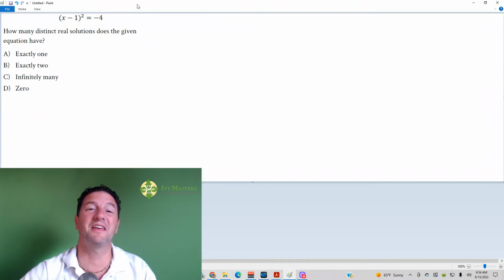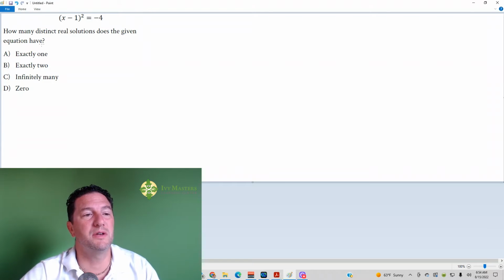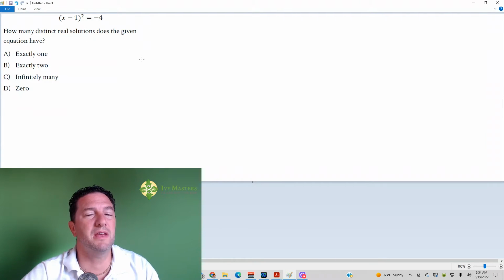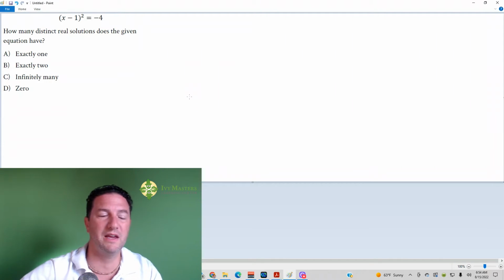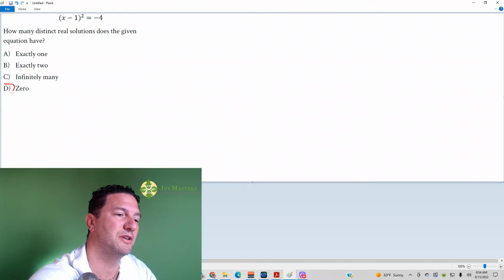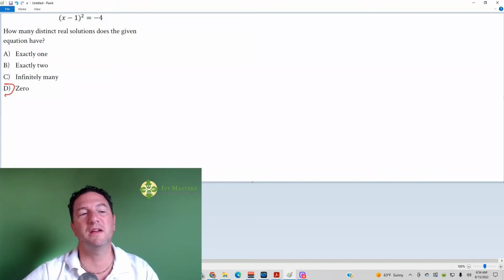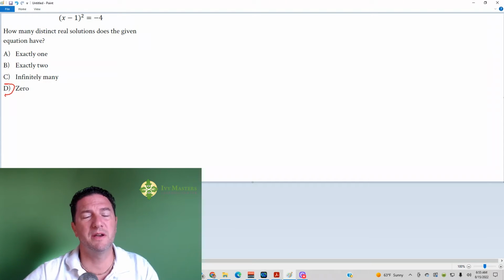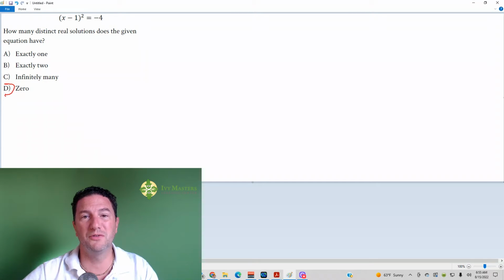SAT Math, The New Digital SAT sample math. Question 9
4 ways to figure the number of solutions to a quadratic